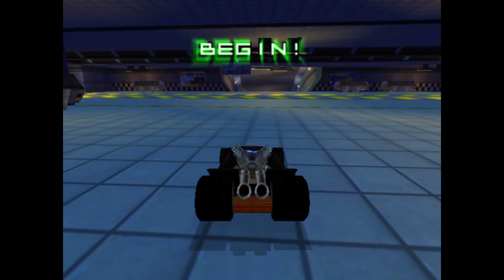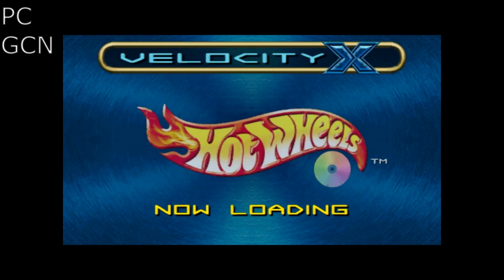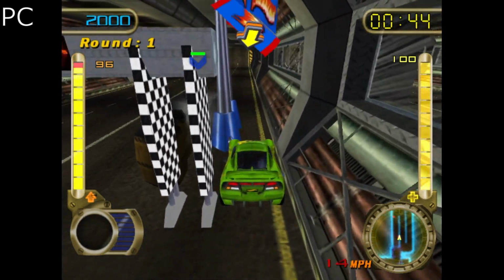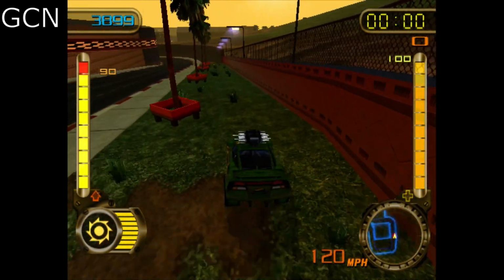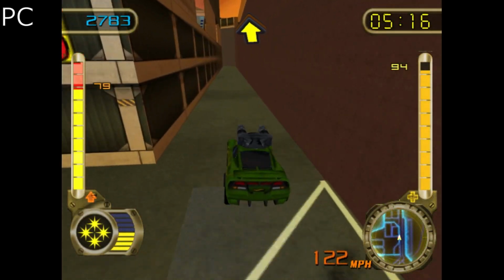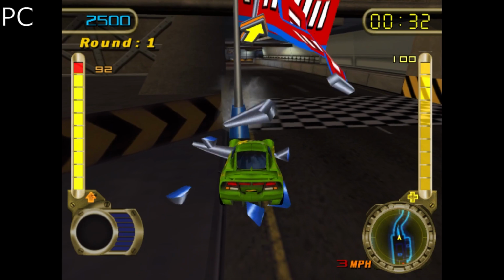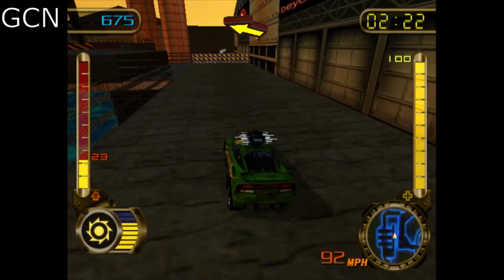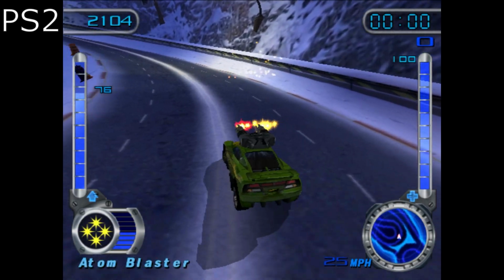Hot Wheels Velocity X - Version Differences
Happy 20th anniversary to Hot Wheels Velocity X! Let's take a look at the differences between the versions of the game!